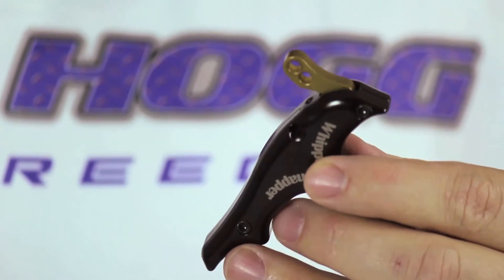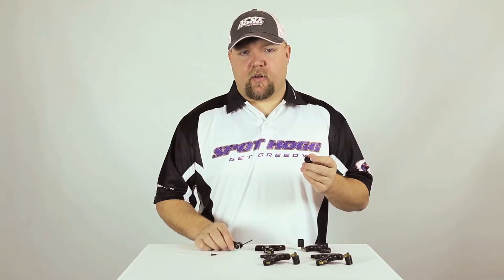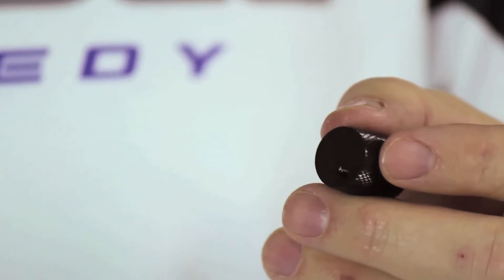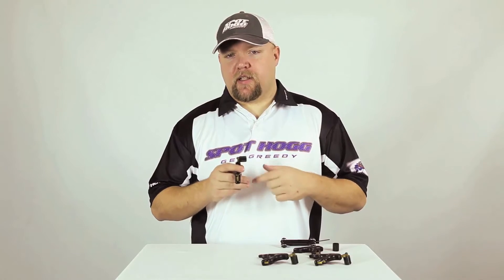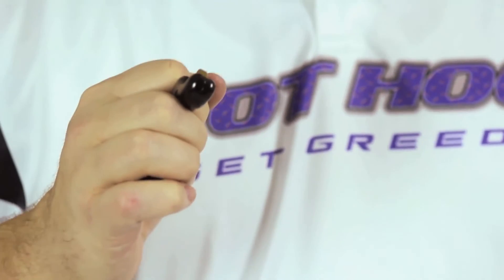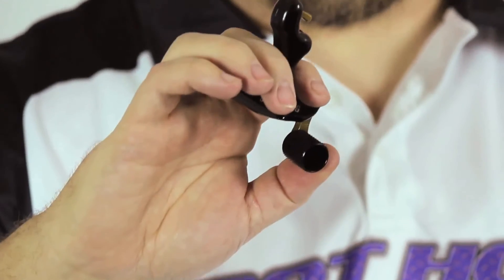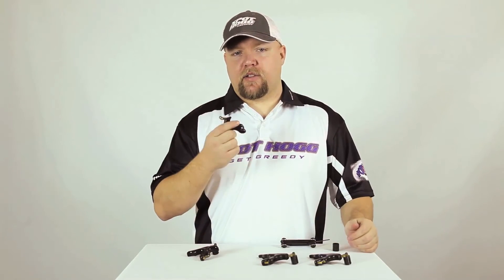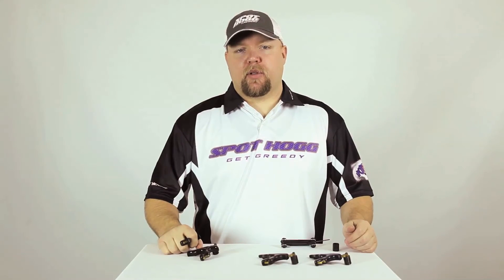SPOT-HOGG RELEASE ADJUSTMENT VIDEOS : THUMB BARREL